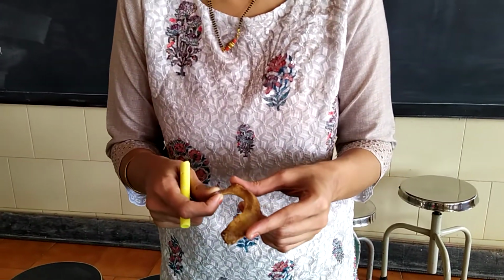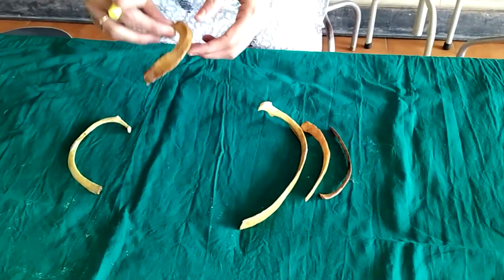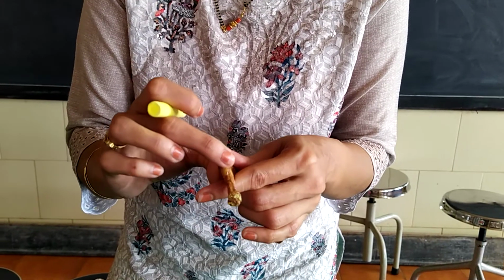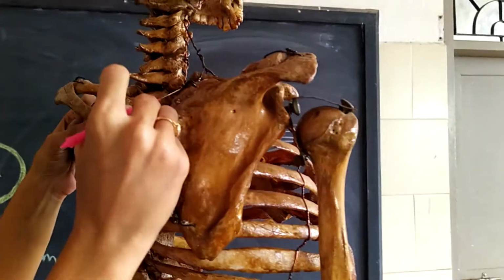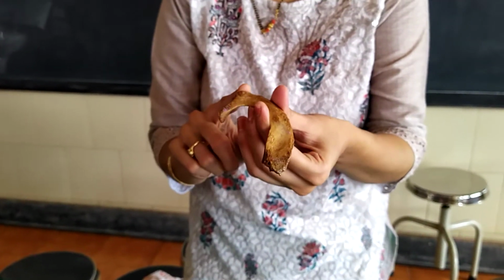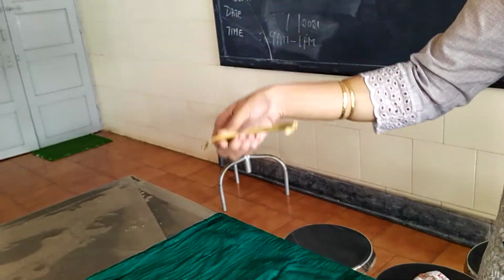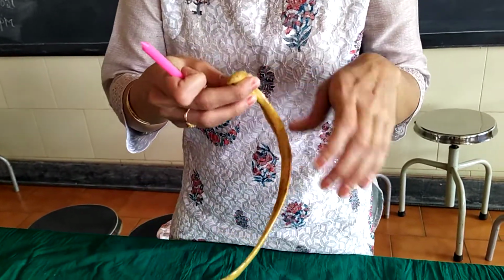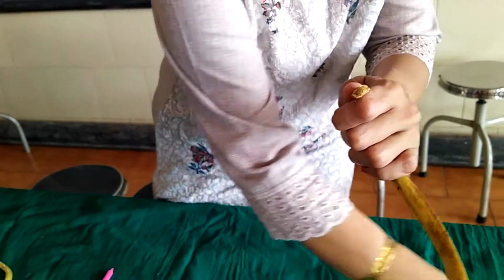Osteology of ribs- part 2- atypical ribs